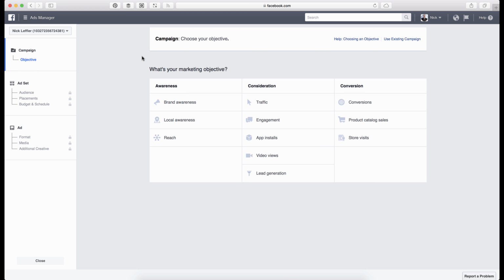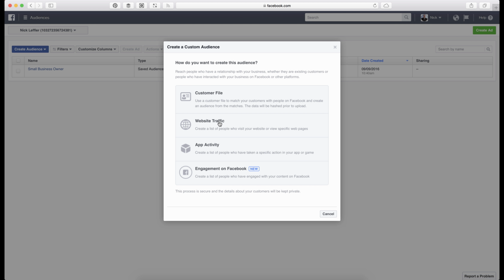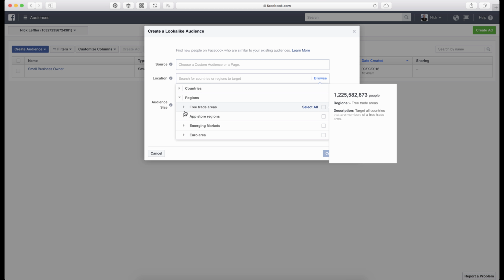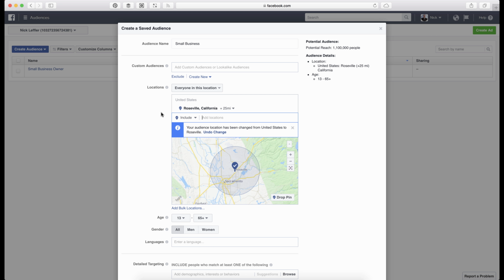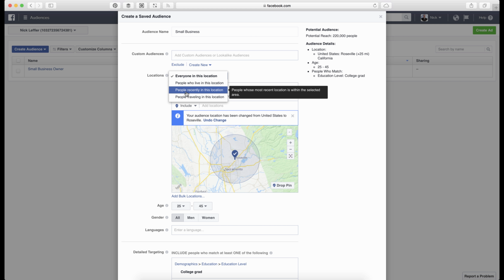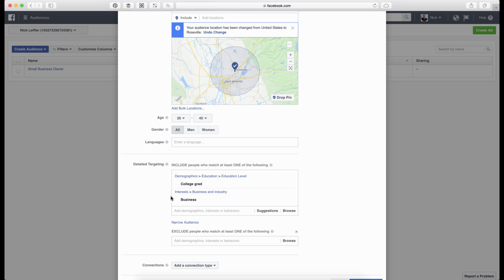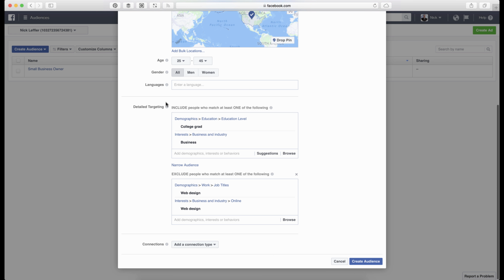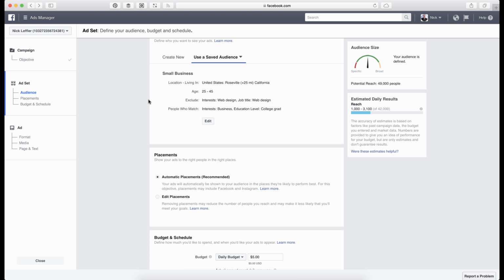Facebook Audience Targeting To Directly Reach Your Customers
I'm covering targeting your audience on Facebook with advertising so you're not wasting money or time on your Facebook ads.

There are a lot of different targeting options on Facebook. You can include or exclude certain aspects of your audience so you can reach exactly the type of person you want your ad to reach.
About Exprance:

The goal of Exprance is to help you expand the online presence of your small business. We help you reach new customers, build trust, and expand your industry leadership to reach new customers.

Every Monday and Thursday we publish a new blog post on The Online Presence Blog and every other week we send helpful information in The Online Presence Newsletter.

You can find us sharing interesting and helpful information on social media daily: